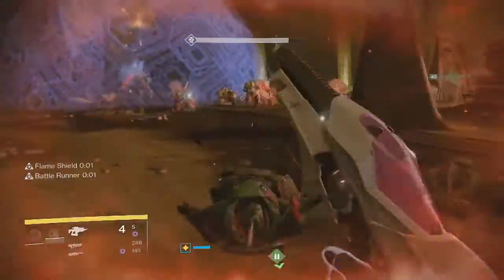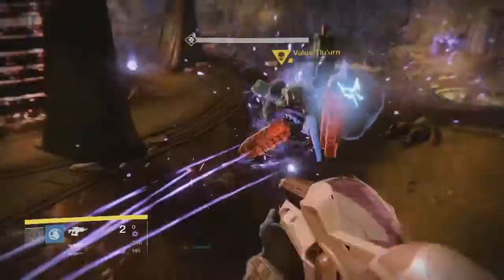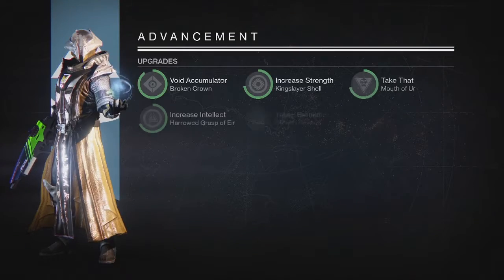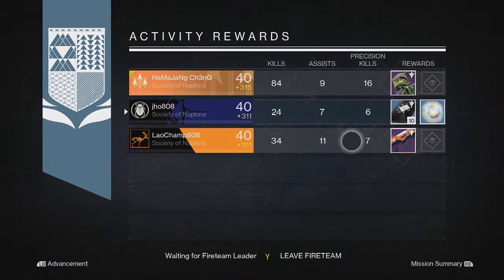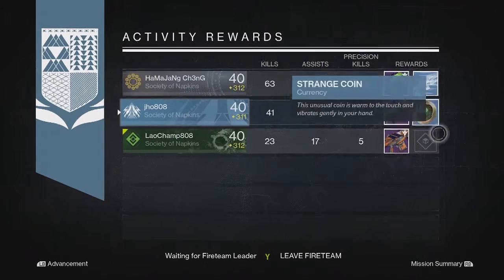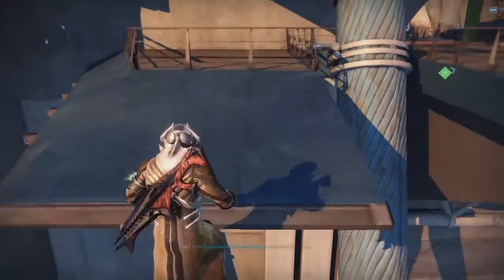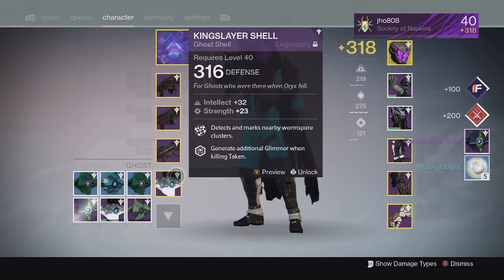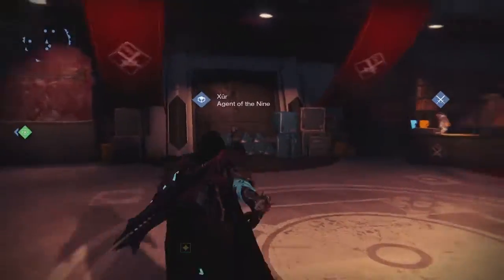Destiny Taken King - Nightfall & Weekly Crucible Loot Rewards x3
Here is my weekly nightfall loot rewards for this week's Shield Brothers strike. (Year 2 Week 13) I also included my weekly crucible bounty rewards as they also yield nightfall tier rewards.